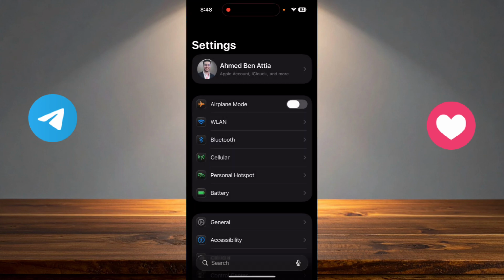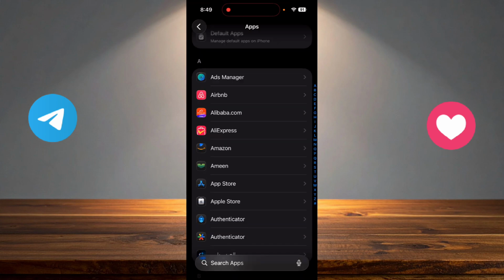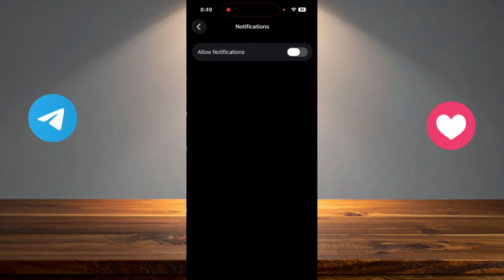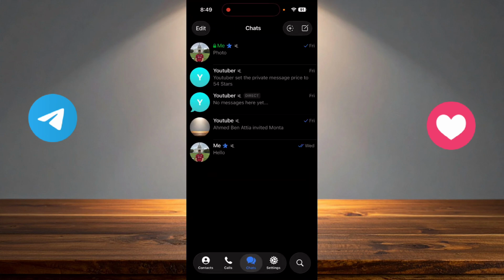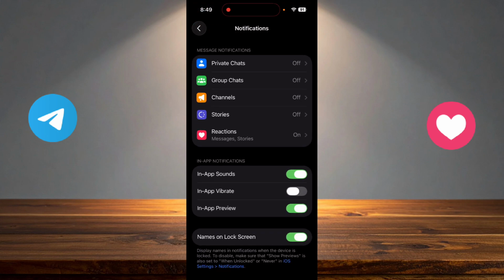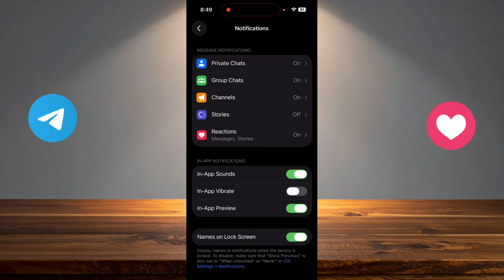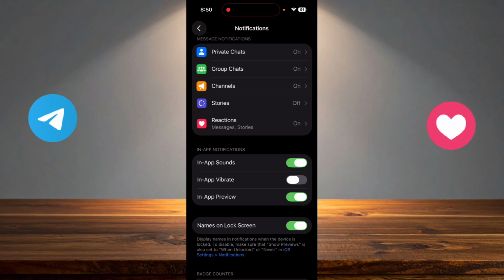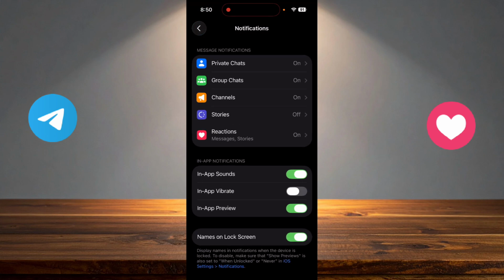How to Turn On Notifications on Telegram 🔔 [New 2026 Update]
Missing important messages or calls? In this video, I will show you exactly how to Turn On Notifications on Telegram using the New 2026 Update. I’ll guide you through the redesigned Liquid Glass settings on both Android and iPhone to make sure your alerts are working perfectly, and I'll even show you how to get notified the second a friend joins the app!